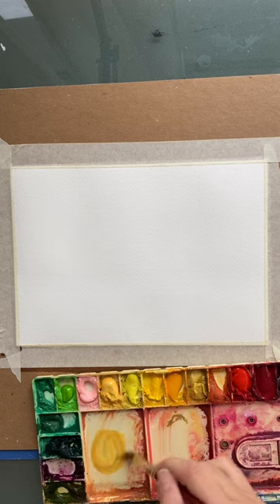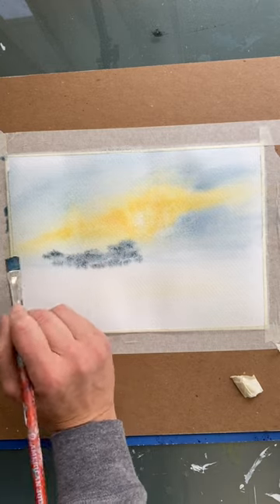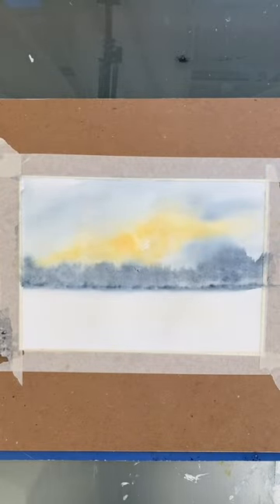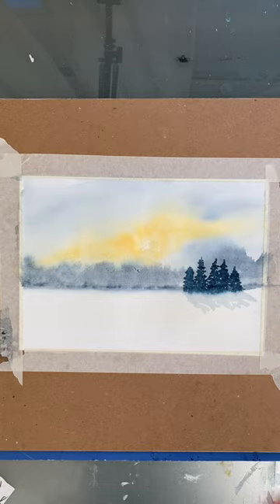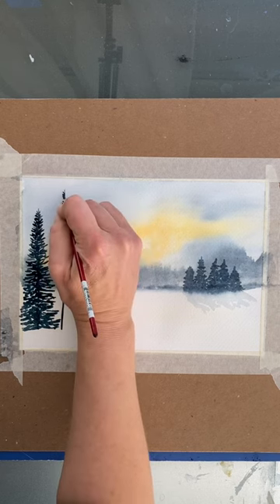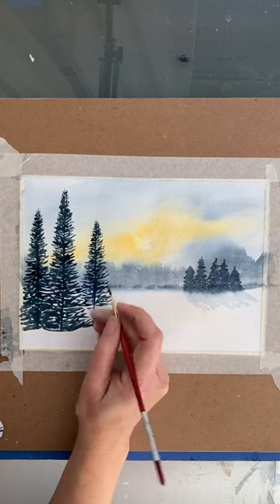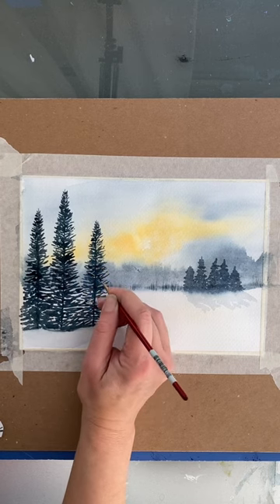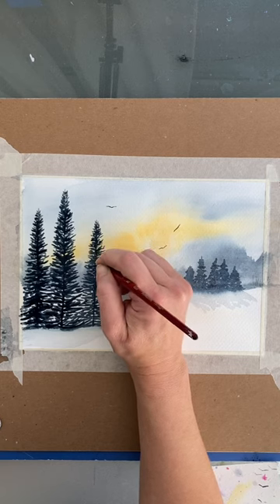Simple Watercolor Winter Scene with Sky and Evergreen Trees - Painting Tutorial for beginners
Learn how to paint this lovely winter scene using watercolor paints and paper! Step by step instructions for creating this landscape.